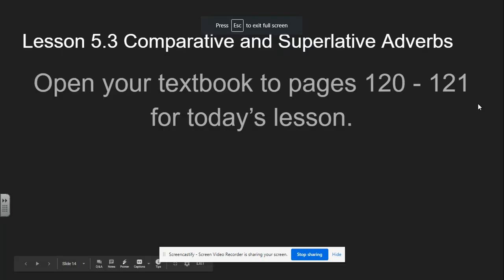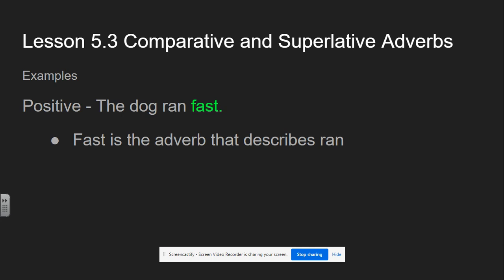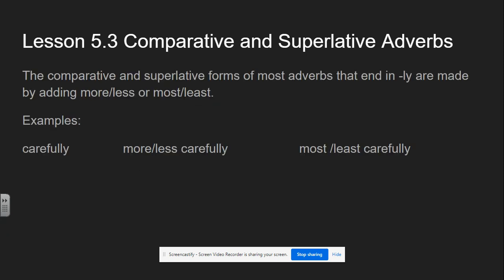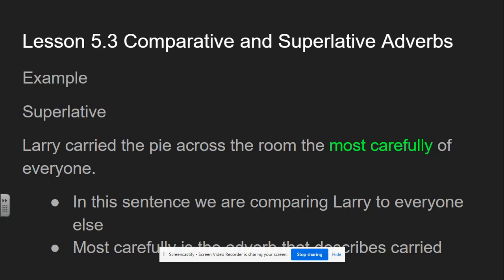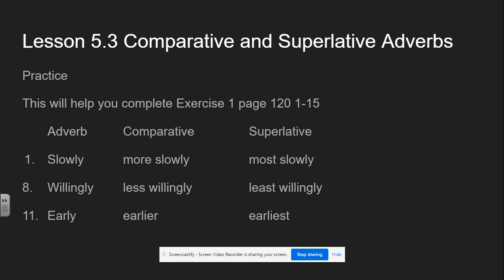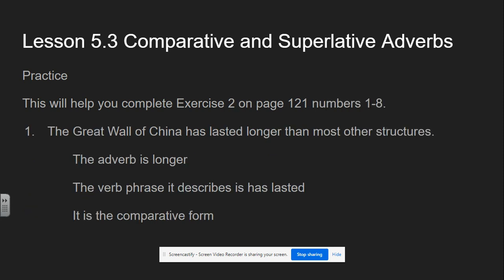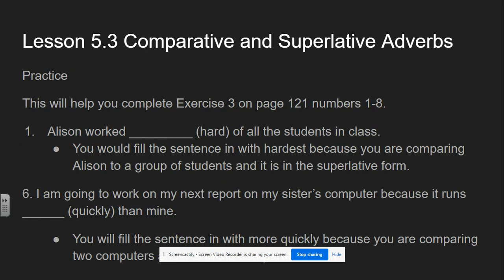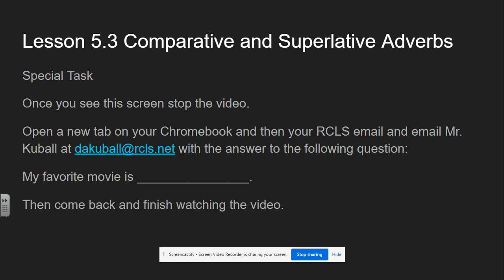LESSON 5.3 Comparative and Superlative Adverbs